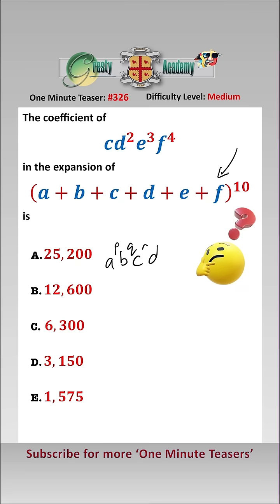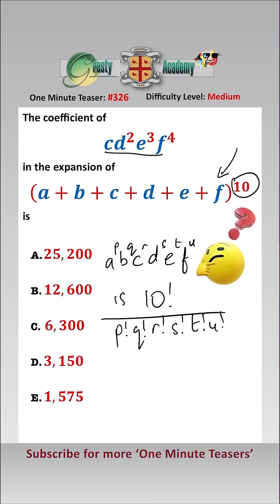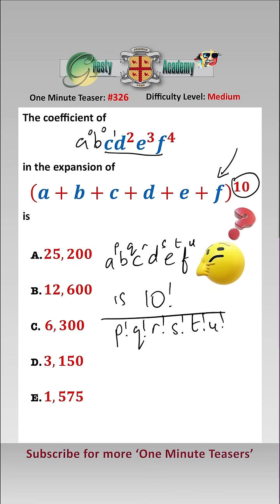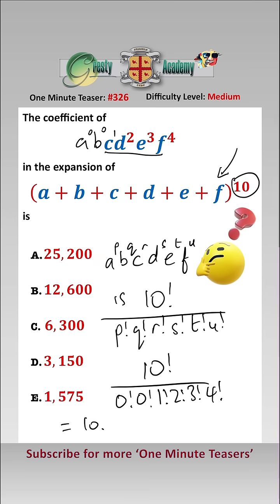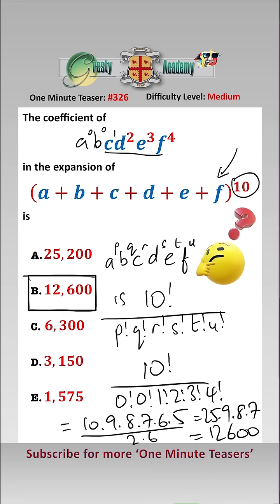Can You Calculate the Requested Coefficient in this Multinomial Expansion?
Gresty Academy One Minute Teaser #326: There is a trick to finding the coefficient of cd^2e^3f^4 in this multinomial expansion - did you get it correct?